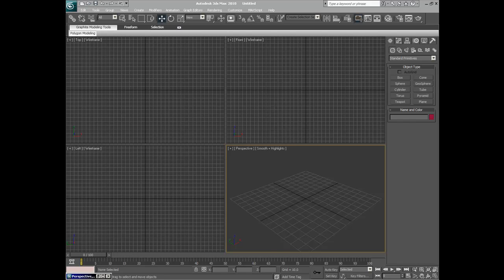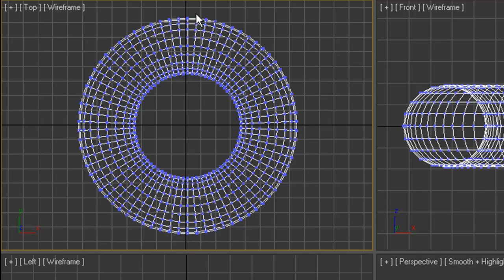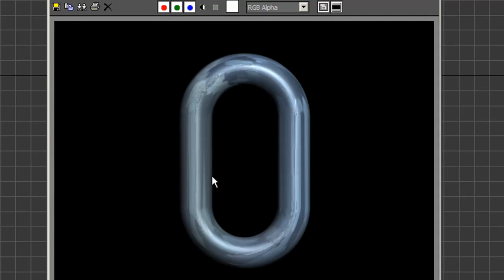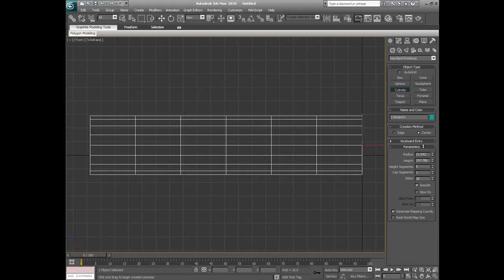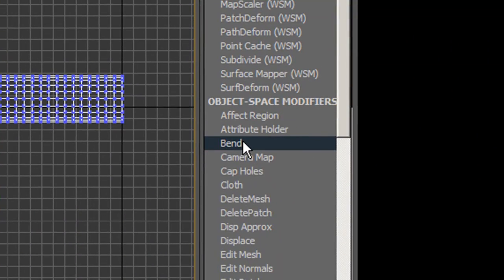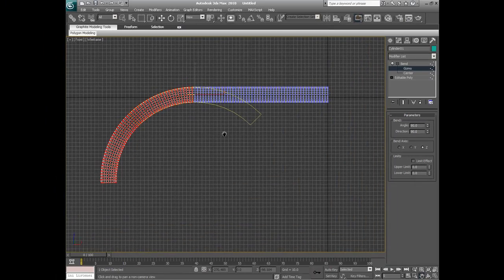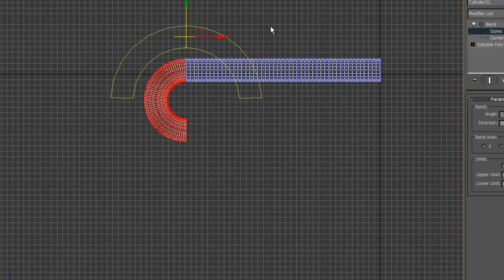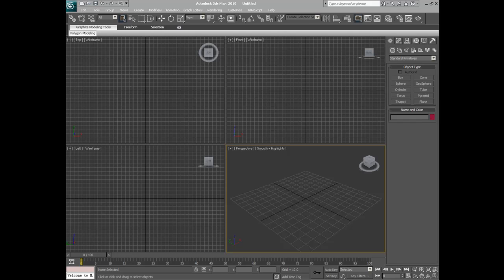Chain Links part 1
The right way to make a chain link in 3ds Max part 1